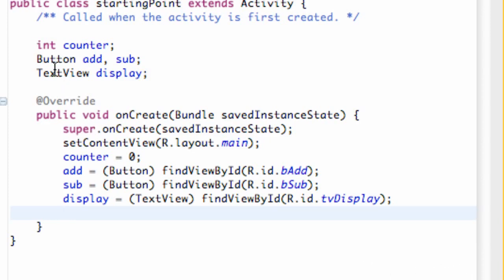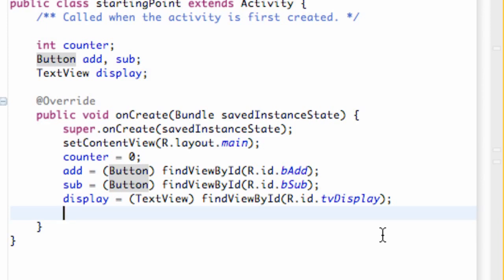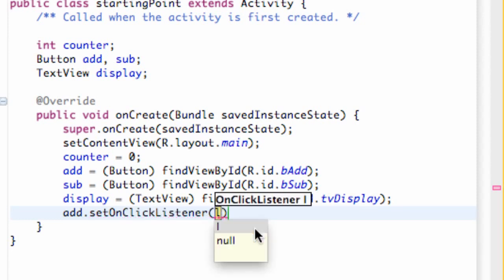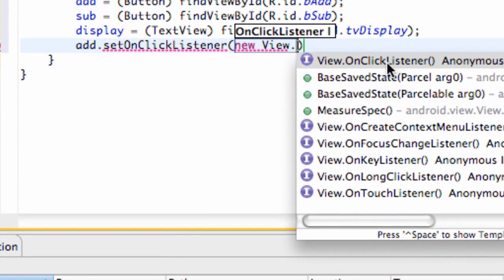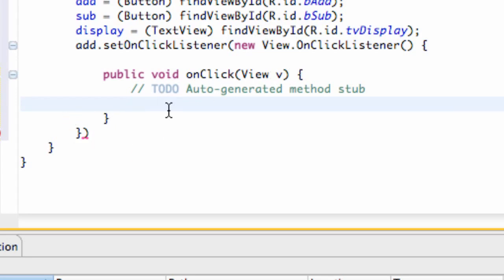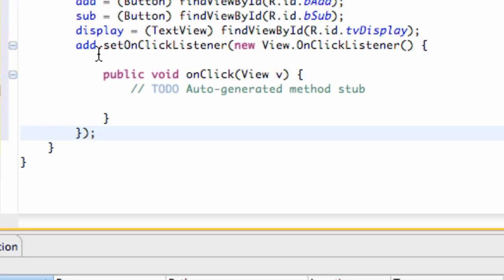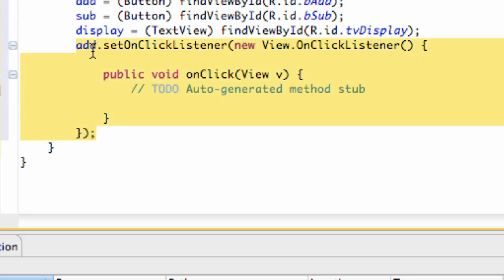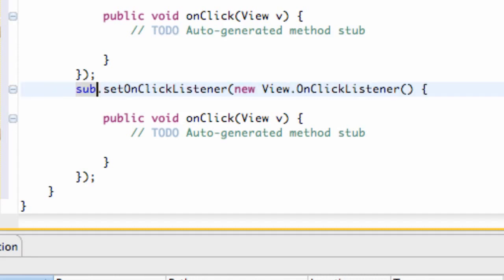Android Application Development Tutorial 9 Set up a Button with OnClickListener SaveYouTube com